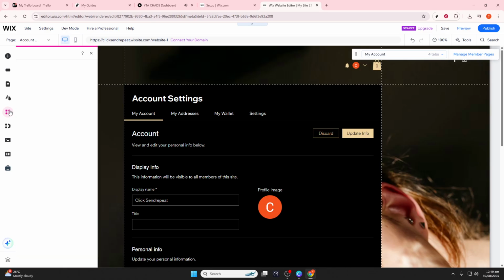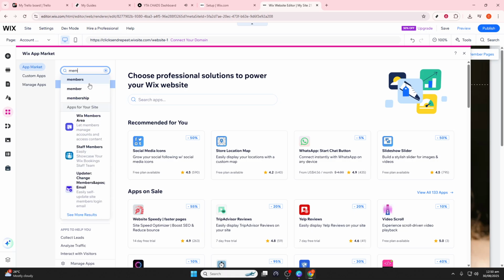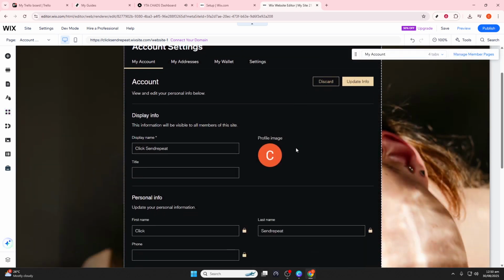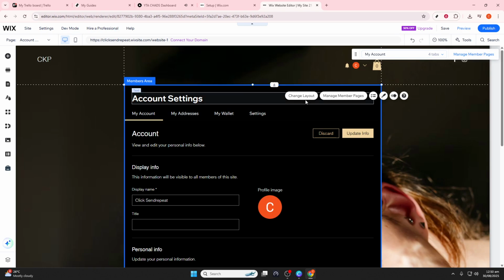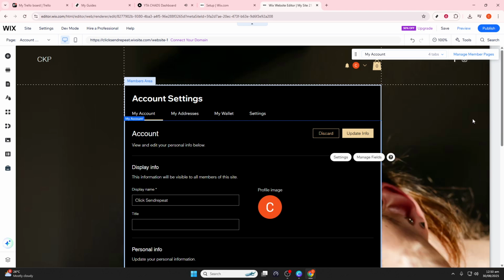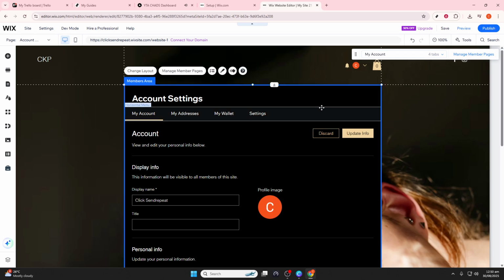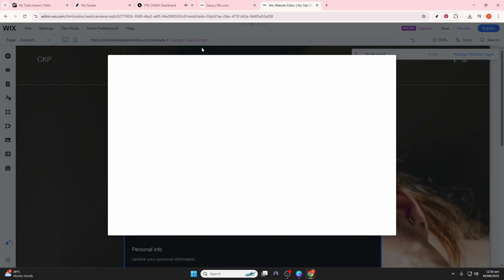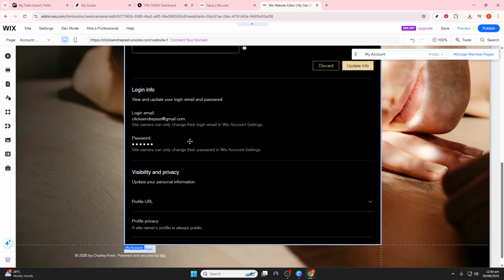How To Make Custom Member Profiles In Wix With Almost No Code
Want to create custom member profiles on your Wix website without heavy coding? Learn how to design personalized member profiles using Wix tools and minimal code. This step-by-step guide covers setting up member accounts, customizing profile fields, adding profile pictures, and tailoring layouts to match your brand. Perfect for community websites, online courses, and membership-based businesses, these techniques let you provide a unique and engaging user experience. Discover how to enhance member interaction, manage accounts efficiently, and create professional-looking profiles with ease—all while keeping coding simple and beginner-friendly.